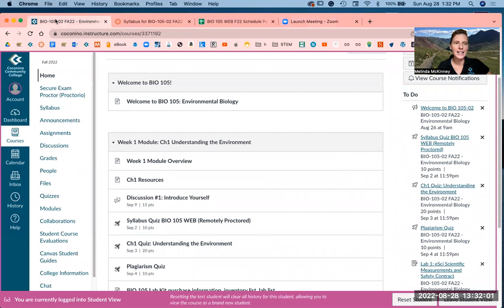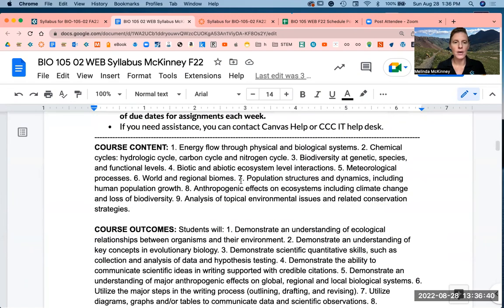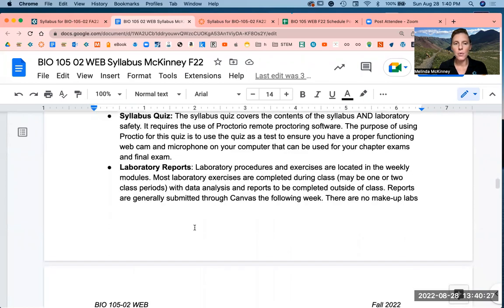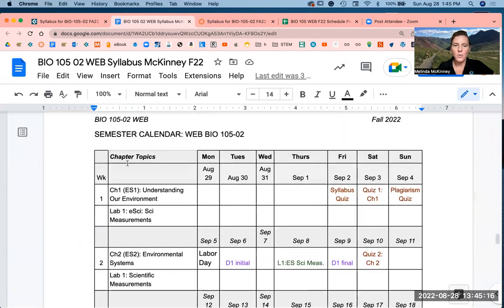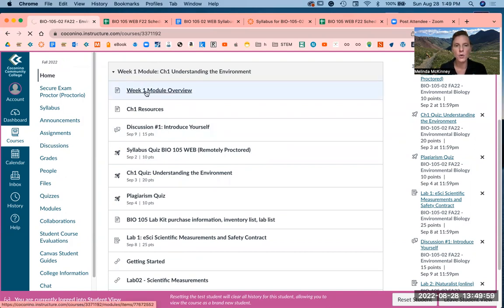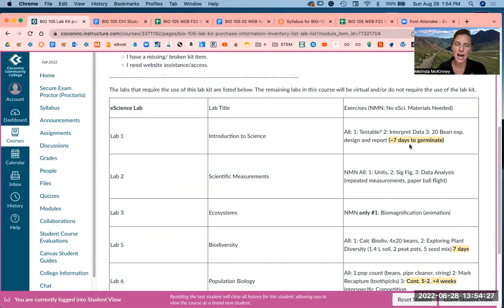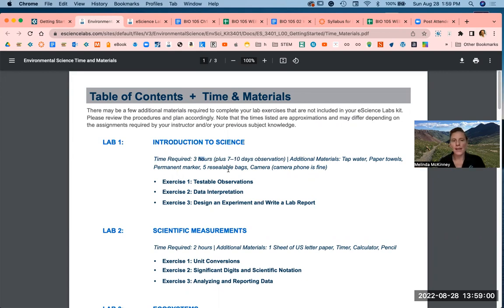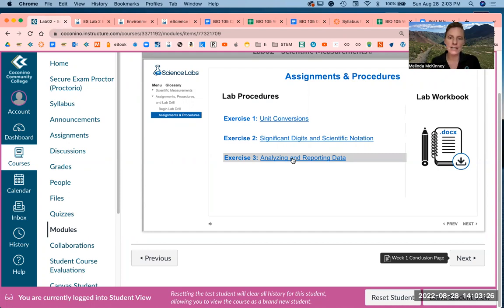BIO105 F22 Welcome Video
This video covers the syllabus, Canvas layout and eSciece lab procedures for BIO 155-02, Fall 2022 at Coconino Community College